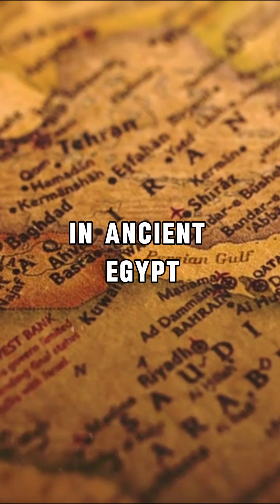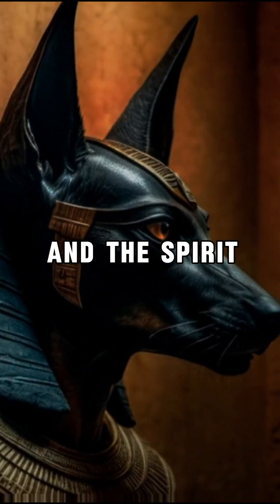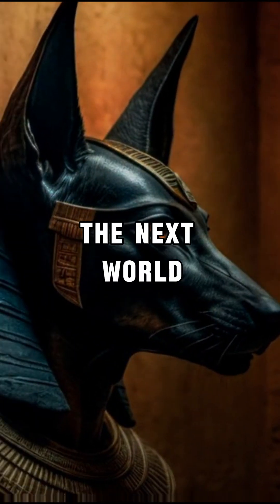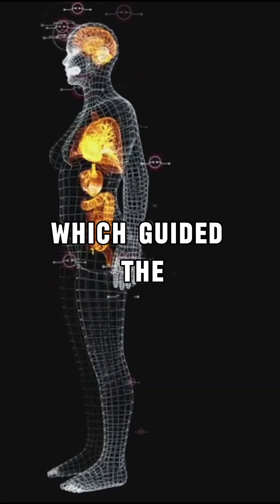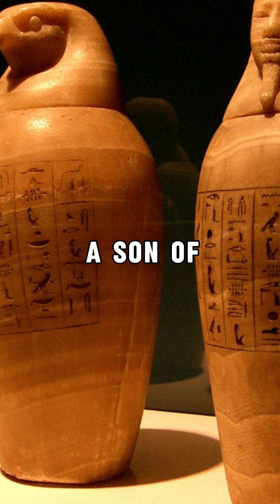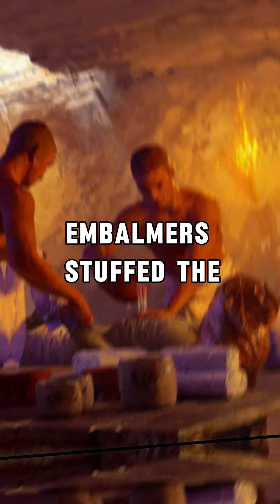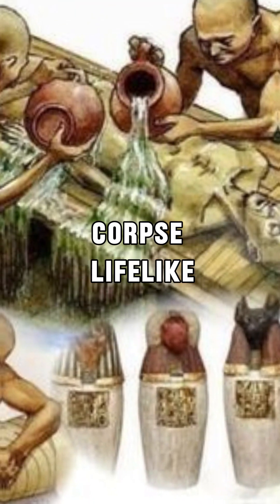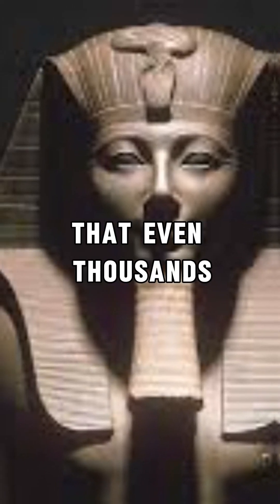How mummies were made?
Here is how the ancient Egypts made mummies.